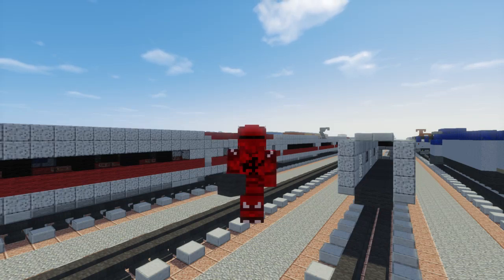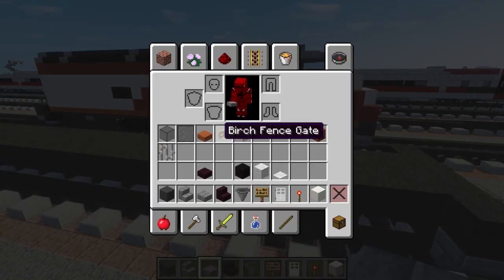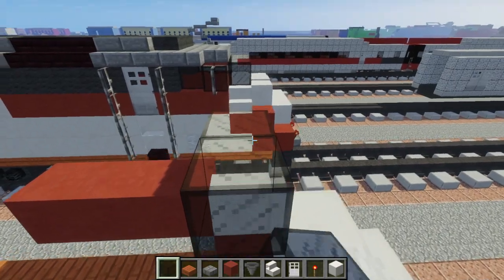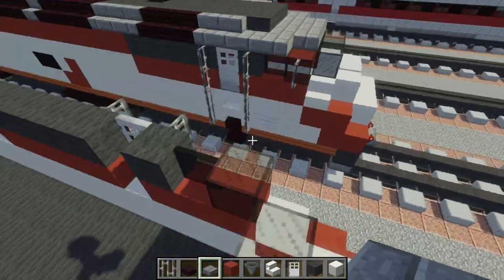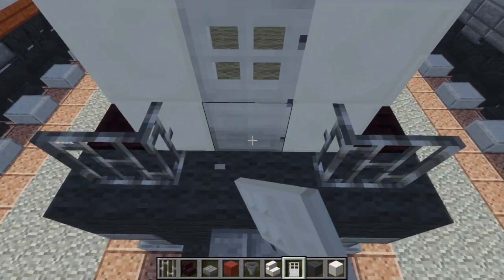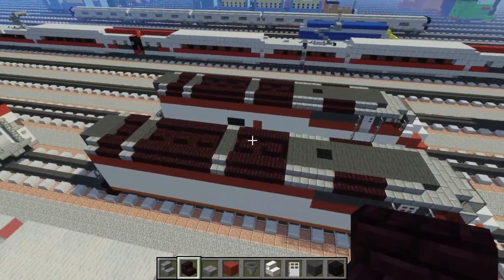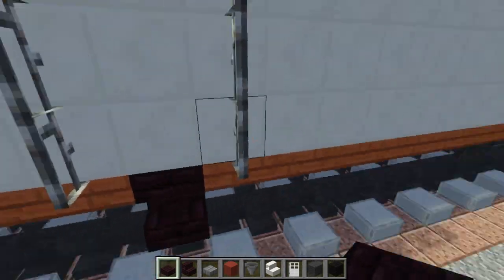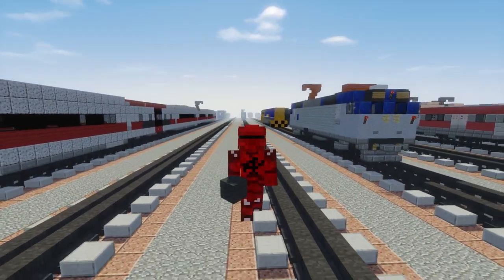Minecraft Caltrain MPI MP36PH-3C Locomotive Tutorial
How to build Caltrain's MPI MP36PH-3C diesel electric locomotive in Minecraft. Westcoast man.